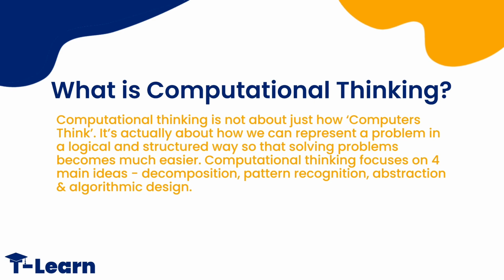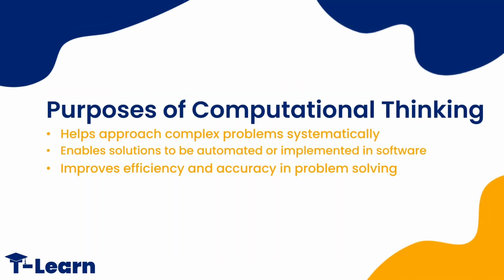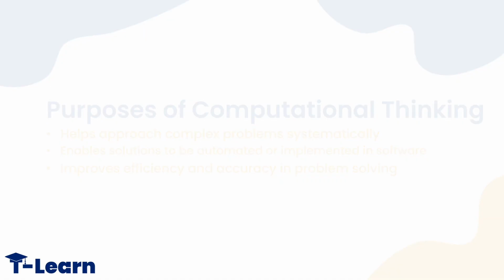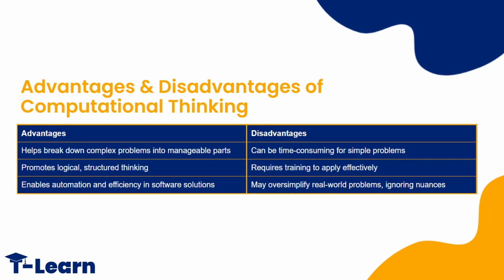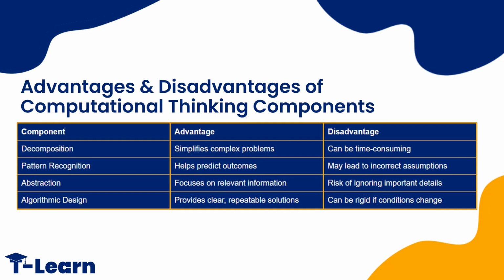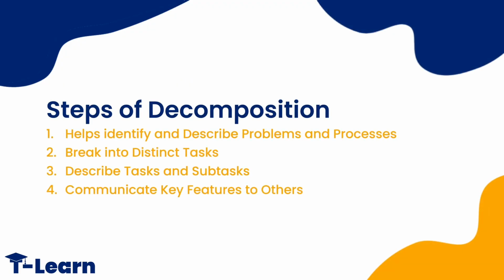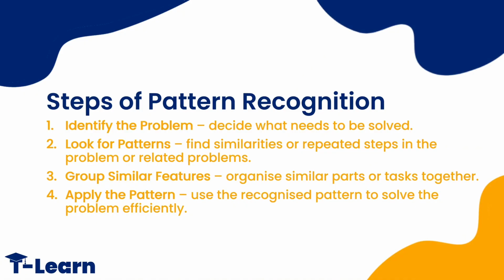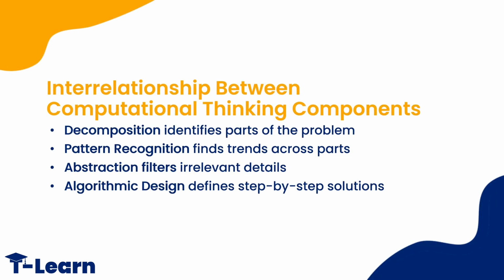T-Level Software Development - 1.1 Computational Thinking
In this video we explore subtopic 1.1 - Computational Thinking in the T-Level Software Development course core paper 1.

Learn from our website here: t-learn.co.uk